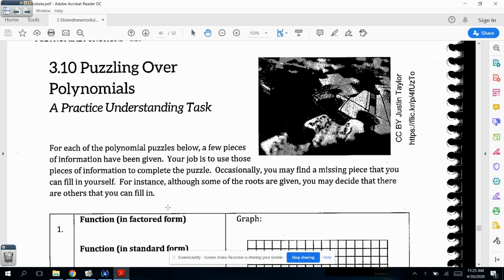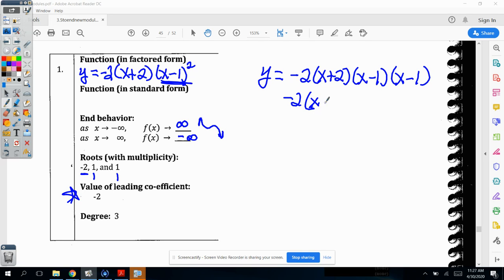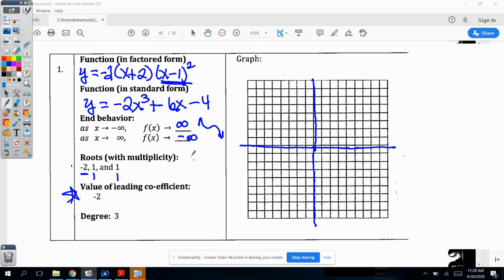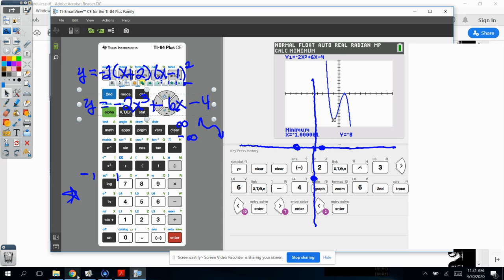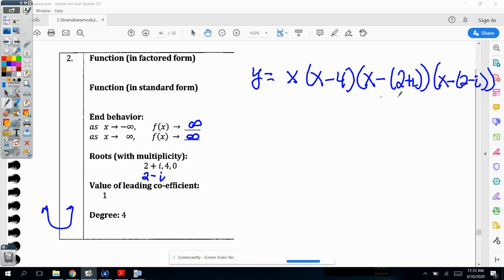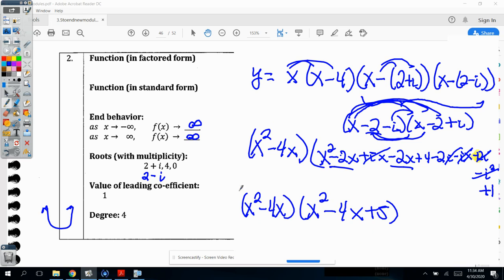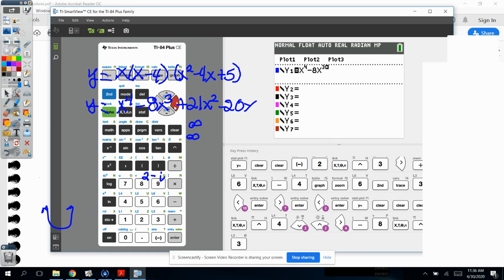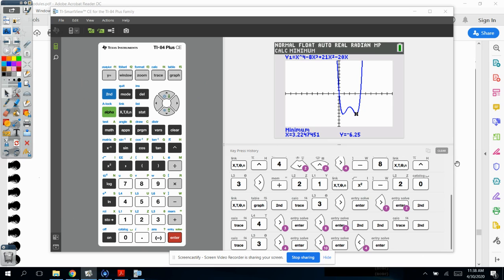3.10 NOTES 1 AND 2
3.10 NOTES 1 AND 2